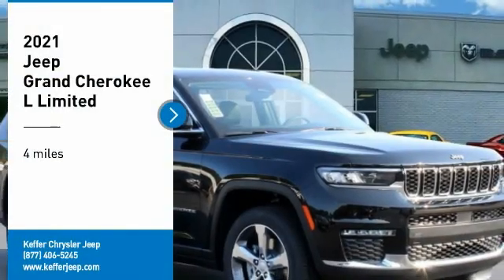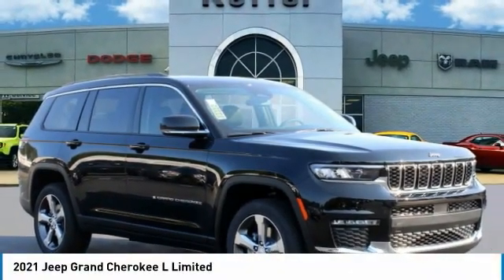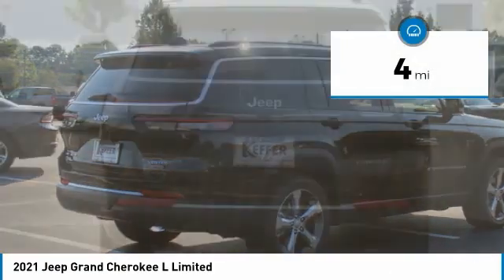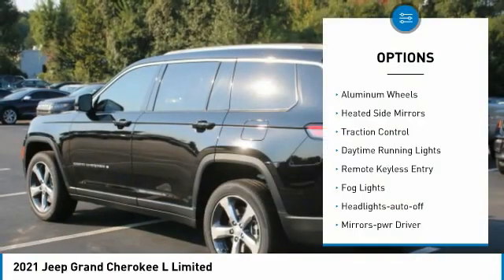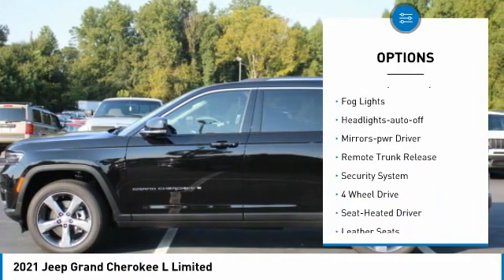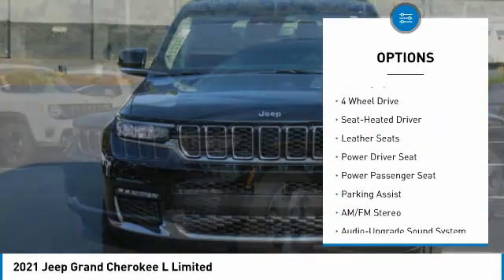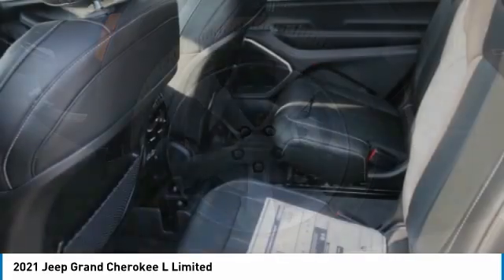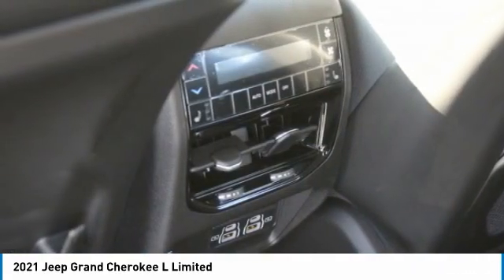2021 Jeep Grand Cherokee L Charlotte NC J218253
2021 Jeep Grand Cherokee L Limited

$1,000 off MSRP! Keffer Chrysler Jeep Dodge Ram Trucks is delighted to offer this stunning 2021 Jeep Grand Cherokee L Limited in Diamond Black Crystal Pearlcoat. Well equipped with: Quick Order Package 22E, 10.1 Touchscreen Display, 3.45 Rear Axle Ratio, 3rd row seats: split-bench, 4-Wheel Disc Brakes, 506 Watt Amplifier, 6 Speakers, 9 Amplified Speakers w/Subwoofer, ABS brakes, Air Conditioning, Alloy wheels, AM/FM radio: SiriusXM w/360L, Anti-whiplash front head restraints, Apple CarPlay, Apple CarPlay/Android Auto, Audio memory, Auto High-beam Headlights, Automatic temperature control, Brake assist, Bridgestone Brand Tires, Bumpers: body-color, Capri Leather Seats, Compass, Connected Travel & Traffic Services, Connectivity - US/Canada, Delay-off headlights, Disassociated Touchscreen Display, Driver door bin, Driver vanity mirror, Dual front impact airbags, Dual front side impact airbags, Electronic Stability Control, Four wheel independent suspension, Front anti-roll bar, Front Bucket Seats, Front Center Armrest w/Storage, Front dual zone A/C, Front fog lights, Front reading lights, Fully automatic headlights, Garage door transmitter, Google Android Auto, GPS Antenna Input, GPS Navigation, HD Radio, Heated door mirrors, Heated front seats, Heated rear seats, Heated steering wheel, Illuminated entry, Integrated Center Stack Radio, Integrated Voice Command w/Bluetooth, Knee airbag, Leather steering wheel, Low tire pressure warning, Memory seat, Normal Duty Suspension, Occupant sensing airbag, Outside temperature display, Overhead airbag, Overhead console, Panic alarm, ParkView Rear Back-Up Camera, Passenger door bin, Passenger vanity mirror, Power door mirrors, Power driver seat, Power Liftgate, Power passenger seat, Power steering, Power windows, Radio data system, Radio: Uconnect 5 Nav w/10.1 Display, Radio: Uconnect 5 w/8.4 Display, Rear anti-roll bar, Rear reading lights, Rear window defroster, Rear window wiper, Reclining 3rd row seat, Remote keyless entry, Roof rack: rails only, Security system, SiriusXM Satellite Radio, SiriusXM w/360L, Speed control, Speed-Sensitive Wipers, Split folding rear seat, Spoiler, Steering wheel mounted audio controls, Tachometer, Telescoping steering wheel, Tilt steering wheel, Traction control, Trip computer, Turn signal indicator mirrors, USB Host Flip, Variably intermittent wipers, Voltmeter, Wheels: 18 x 8.0 Fully Painted Aluminum 2, and Wheels: 20 x 8.5 Polished/Painted Aluminum.